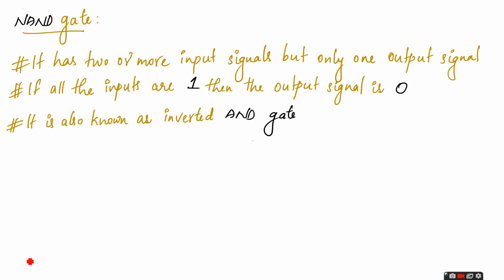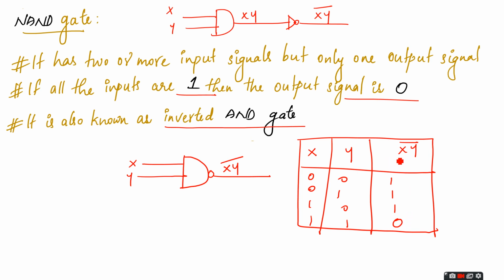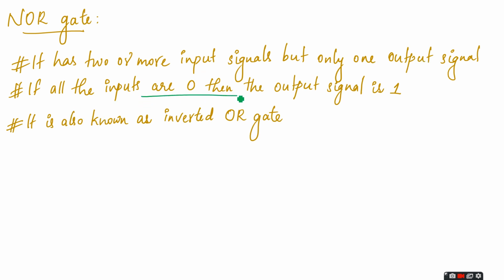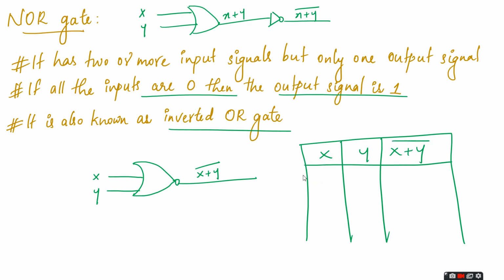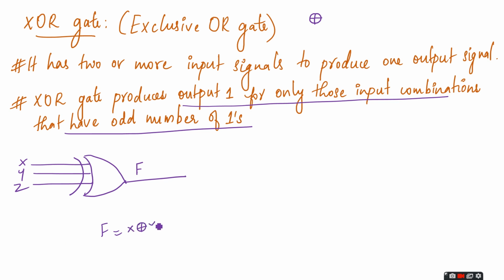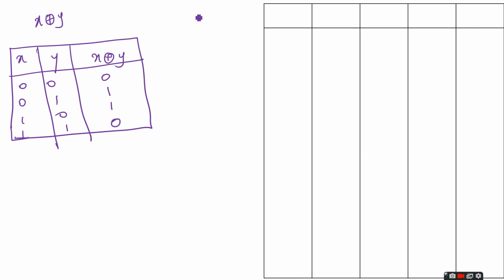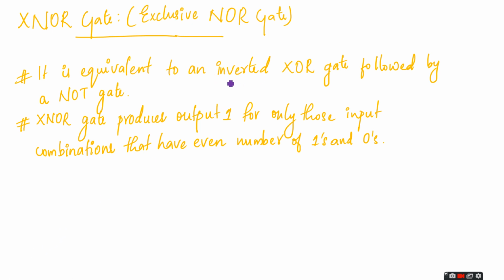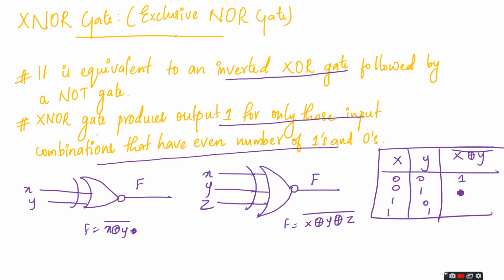7.BOOLEAN LOGIC#NAND#NOR#XOR#XNOR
7.BOOLEAN LOGIC#NAND#NOR#XOR#XNOR